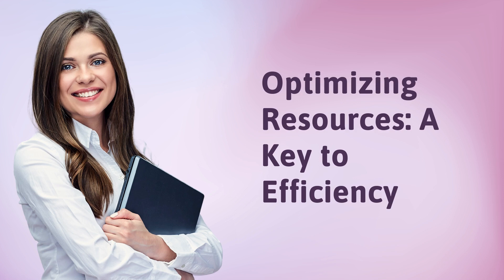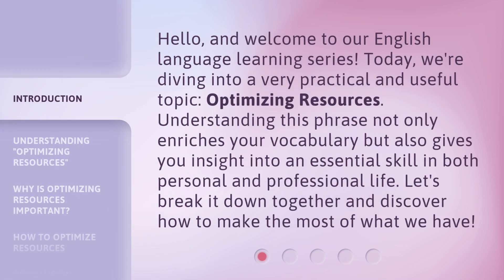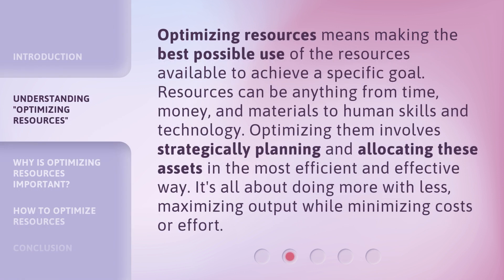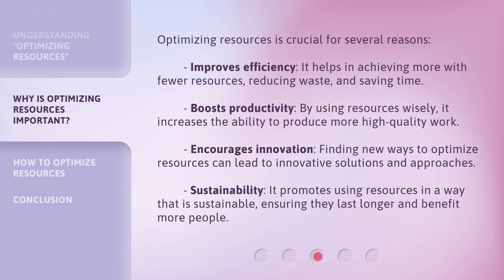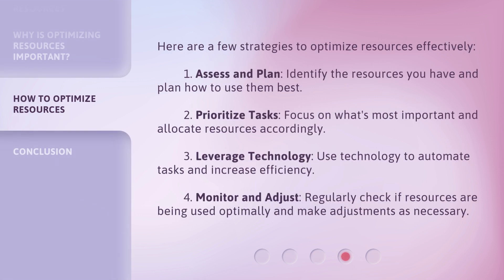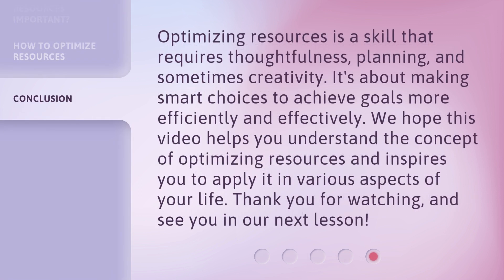Optimizing Resources: A Key to Efficiency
Unlocking Efficiency: Optimizing Resources for Success • Discover the power of optimizing resources to boost productivity and achieve success in this insightful video.

00:00 • Introduction - Optimizing Resources: A Key to Efficiency
00:34 • Understanding "Optimizing Resources"
01:04 • Why Is Optimizing Resources Important?
01:44 • How to Optimize Resources